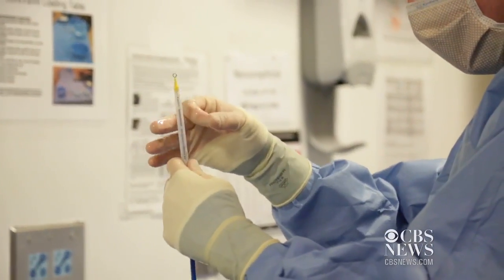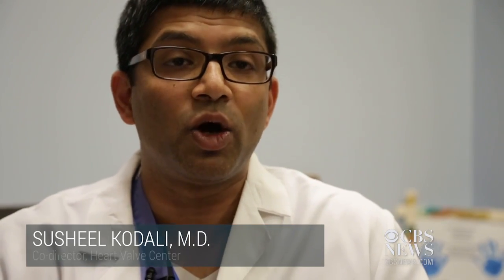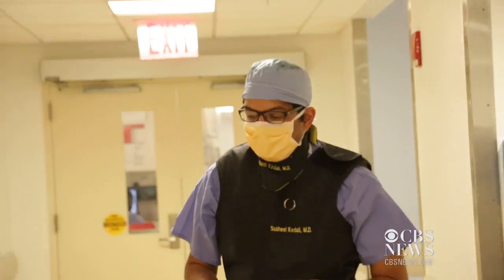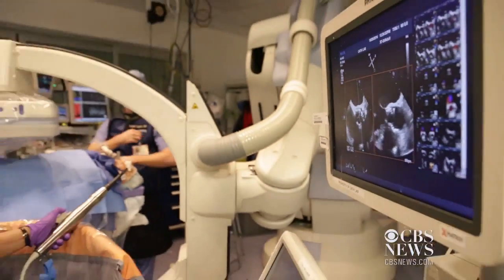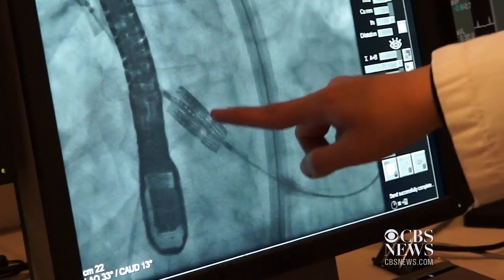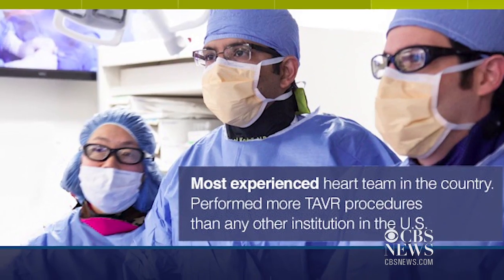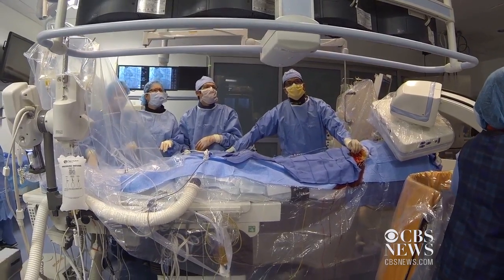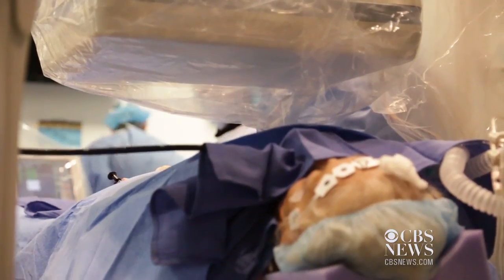Inside a groundbreaking heart surgery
A non-invasive heart procedure could soon save many more lives. Ines Novacic reports.